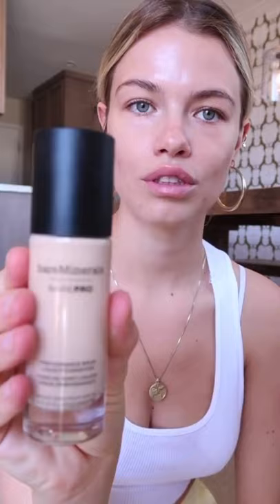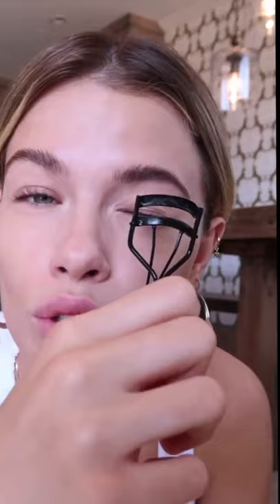SI Swimsuit Hailey Clauson makeup tutorial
From Hailey Clauson Instagram Page @Haileyclauson
makeup for sale